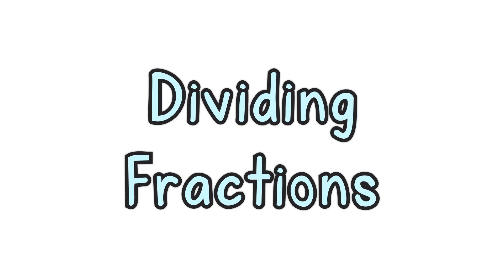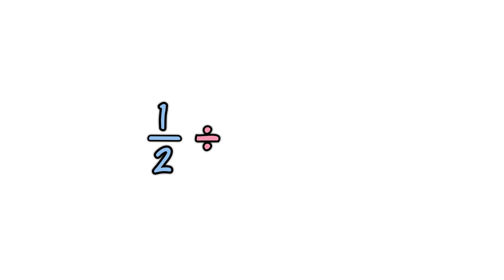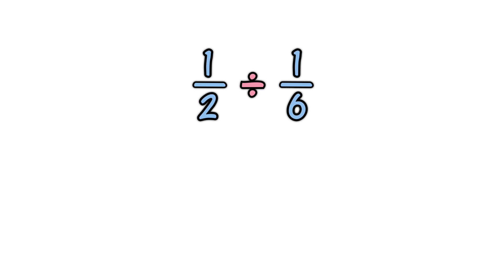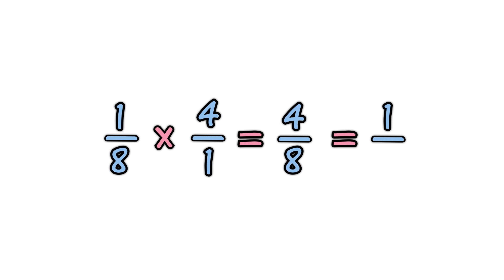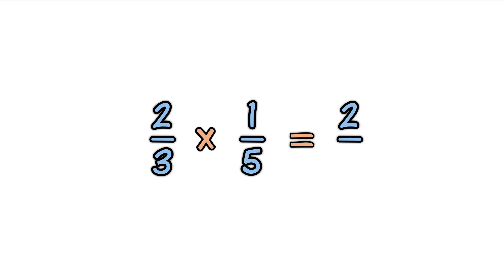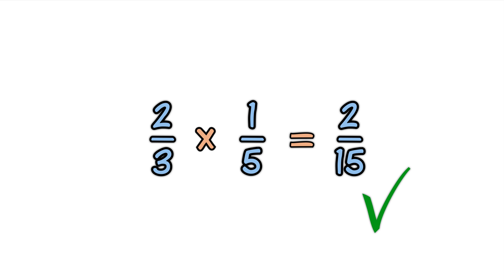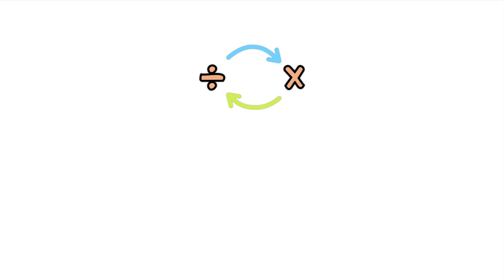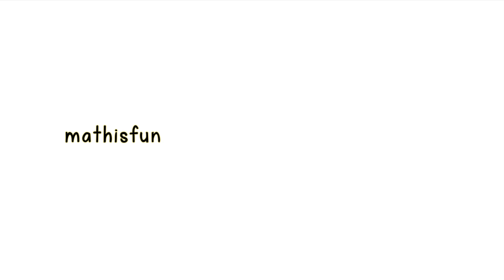Dividing Fractions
Turn the second fraction upside down, then multiply.